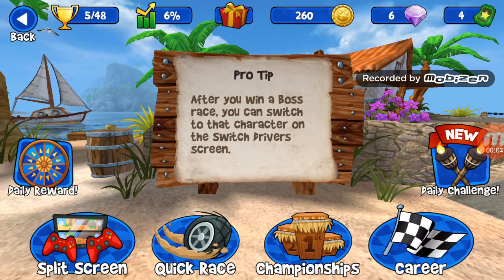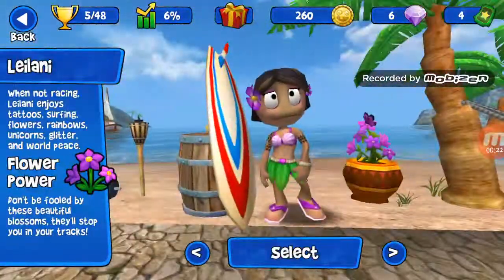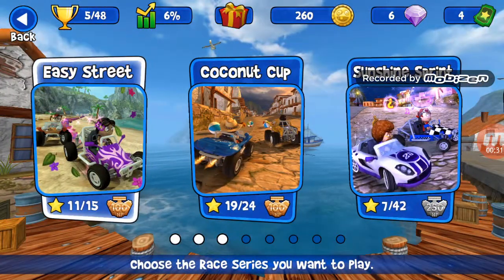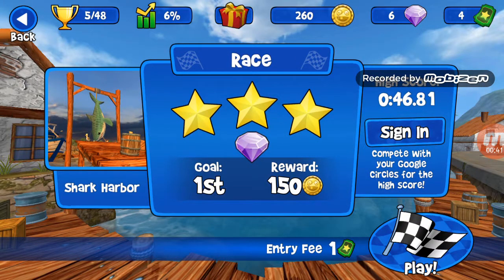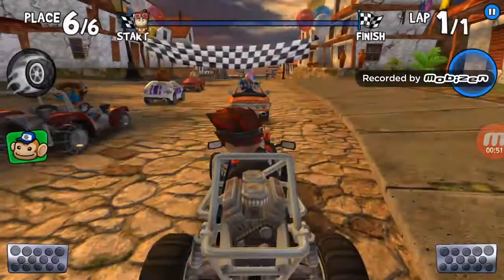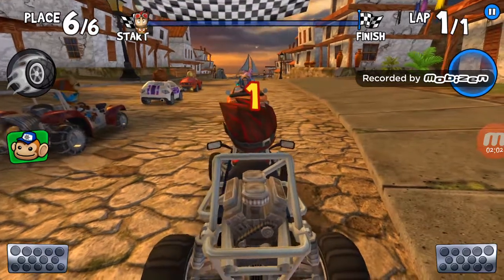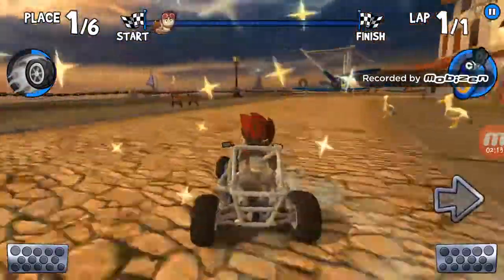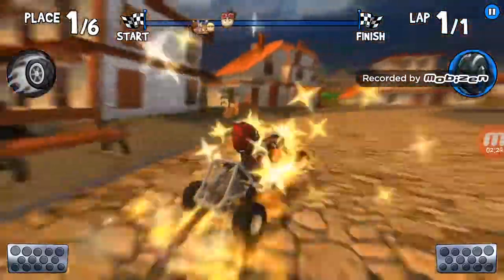How to get free MONEY in bb racing by racing 100hp racers!!